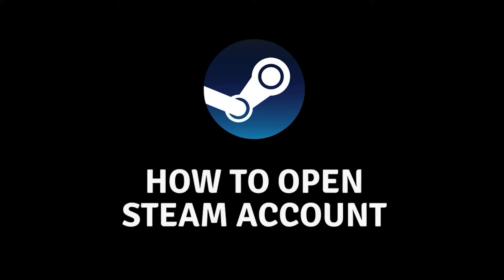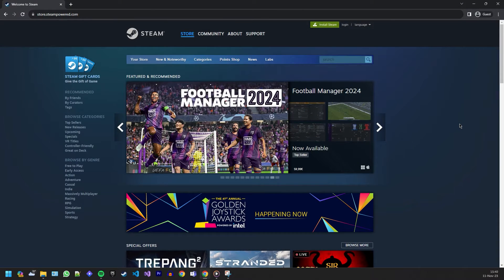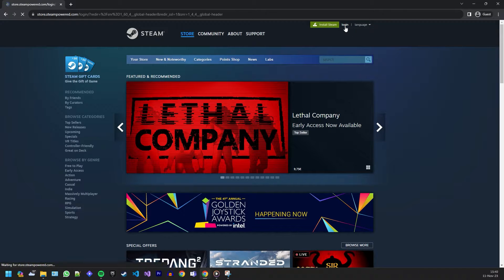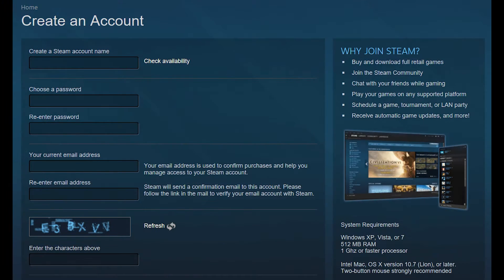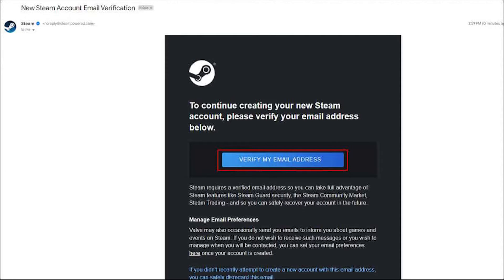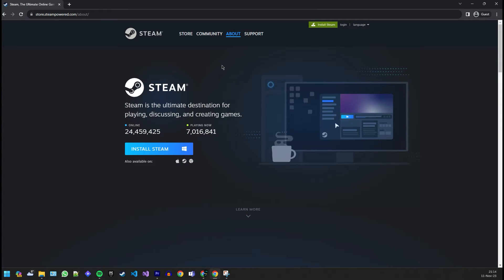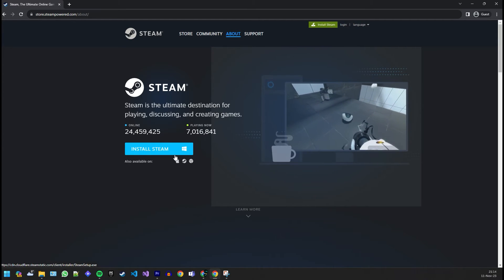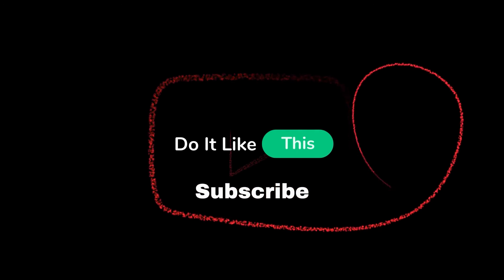How To Open a Steam Account Step By Step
🎮 Ready to dive into the world of gaming on Steam? Join us in this comprehensive step-by-step tutorial where we walk you through the entire process of creating a Steam account in 2023! Whether you're a seasoned gamer or just starting your gaming journey, our easy-to-follow guide ensures you set up your Steam account hassle-free. From account creation to profile customization, game discovery, and security tips, we've got you covered. Get ready to level up your gaming experience – hit play and let's get started! 🔒🕹️